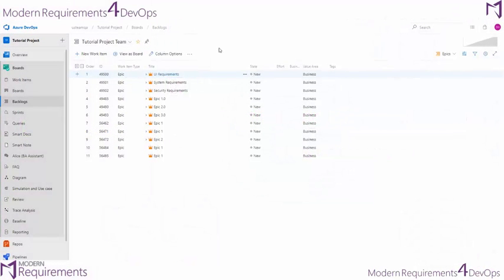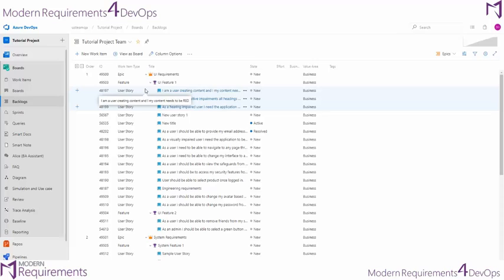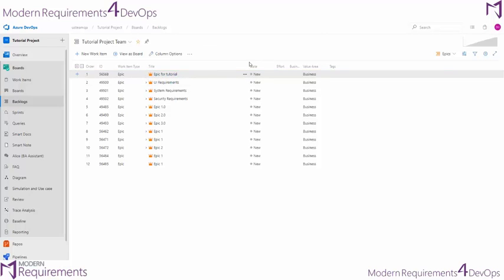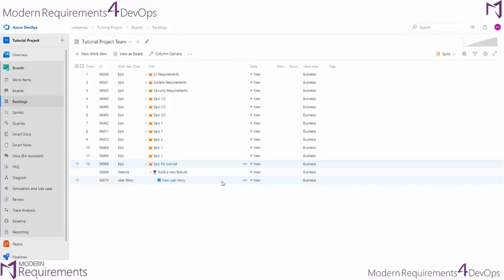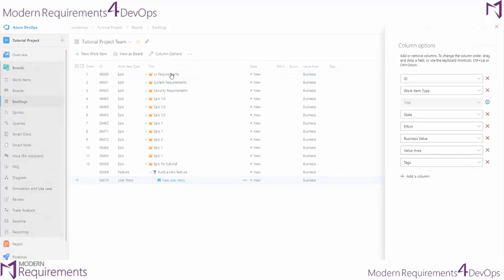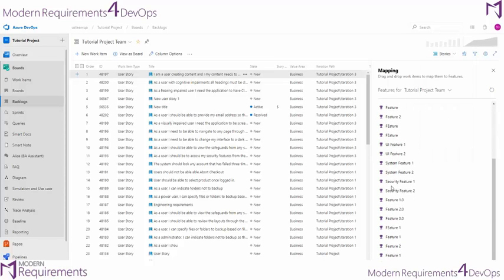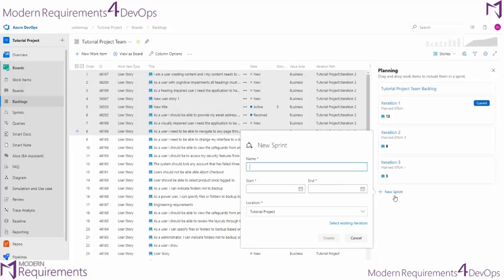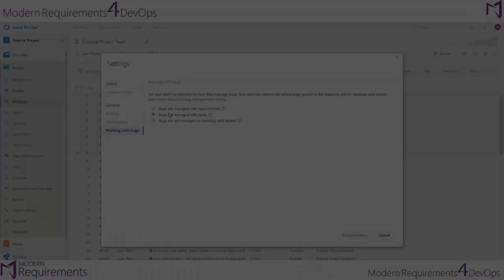Using the Backlog | Learning Azure DevOps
Effectively manage your sprints and capacity planning using the powerful backlog management features in Azure DevOps. In this video, you’ll learn how to keep all your requirements organized and move requirements into iterations, build requirements hierarchies and more.

Time Stamps:

0:00 Intro + Basic functions
0:48 Add new Work Items
1:40 Add new User Story
1:50 Further edits
2:33 Change column view
2:59 Planning and mapping
3:47 Add new sprint

📚MORE RESOURCES:

► To learn how to use Modern Requirements4DevOps with even more depth, visit the knowledge base